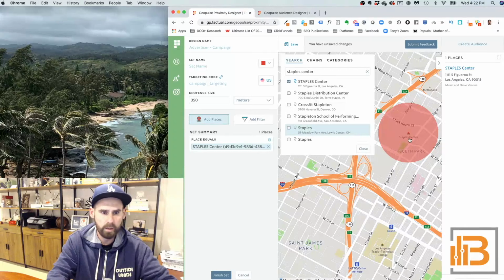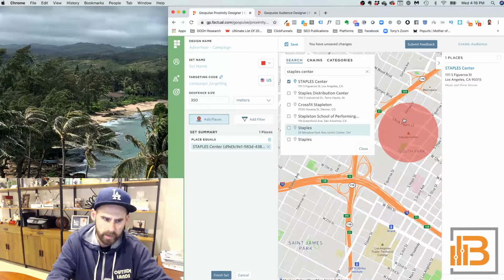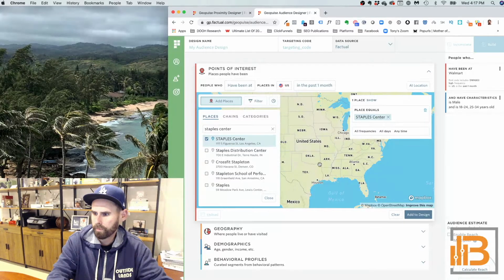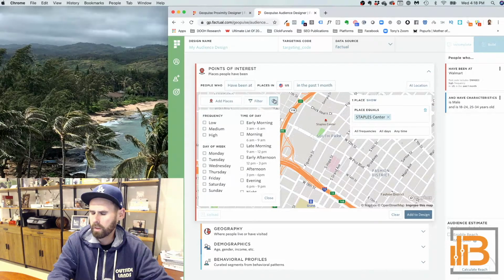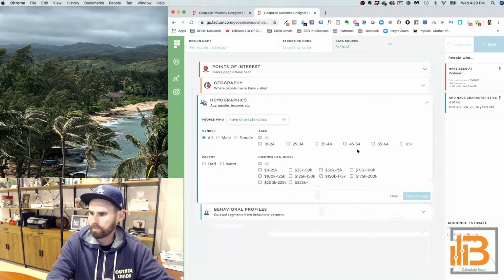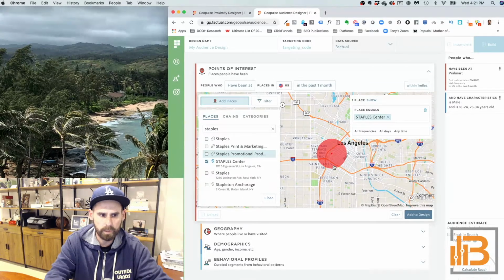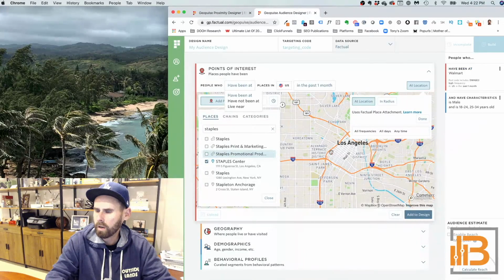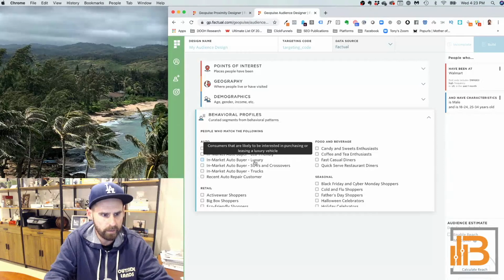Digital marketing tutorial for beginners with location targeting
Digital marketing tutorial for beginners with location targeting is a way to reach potential customers based on their locations.